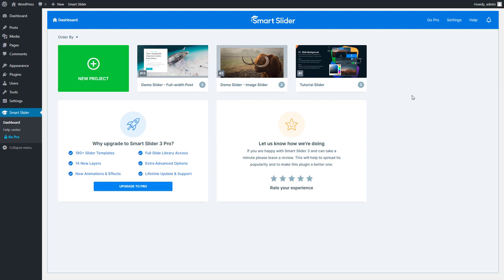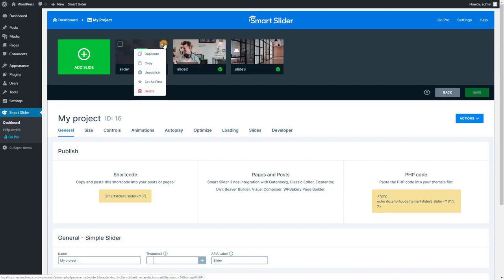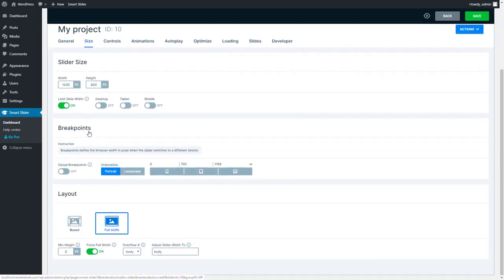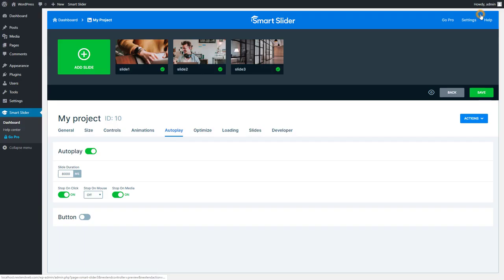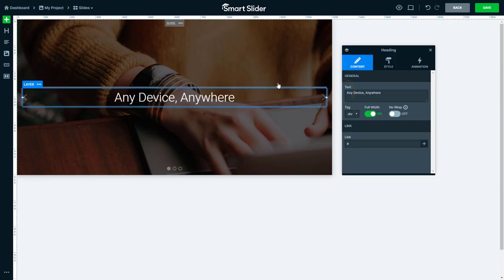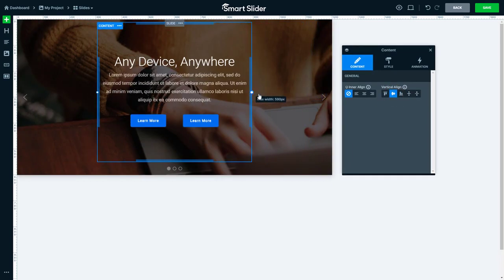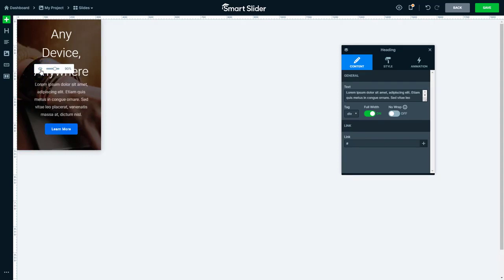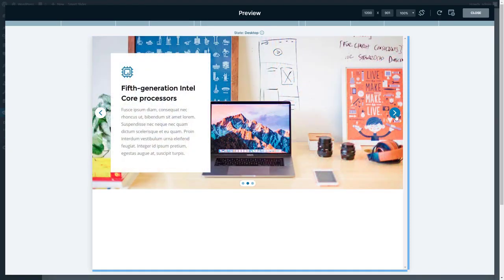How to create simple Slider WordPress | Smart Slider 3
Enhance your slider with the layers and make your site even more unique and grandiose. Every heading, text, image, button and video can be edited easily with the customization options. Change all the details that really matter in typography and style.

RESPONSIVE, MOBILE READY SLIDERS
Switch your slider to different device mode and optimize your content for the resolution. Your site can be enjoyed in any environment, be it a mobile, tablet or desktop.

BEAUTIFUL SLIDERS TO START
No tech skills needed, just pick a slider template. It works like magic! Choose from a variety of beautiful templates or start with a blank Slider. Simple way to build every kind: image, layer, video and post slider.
shorturl.at/dCIJR